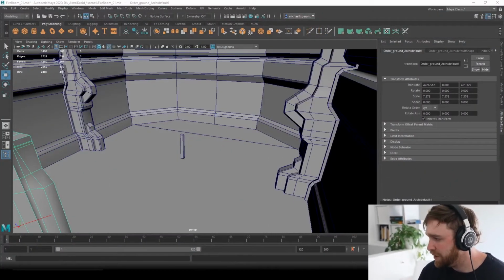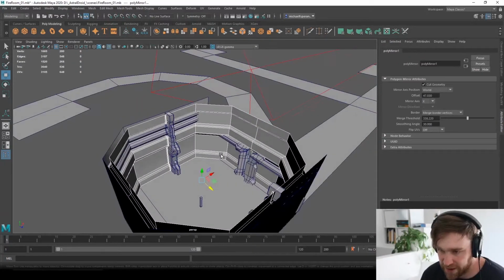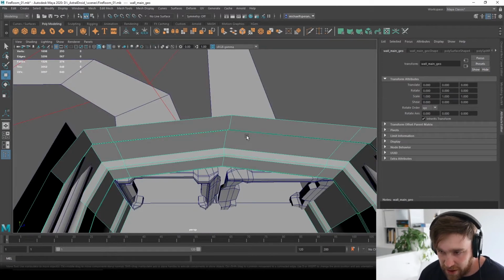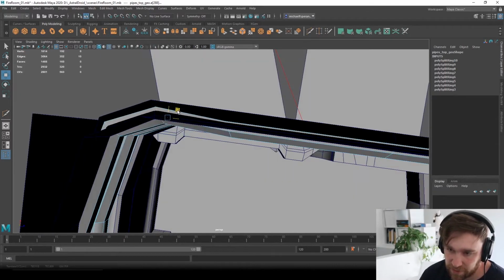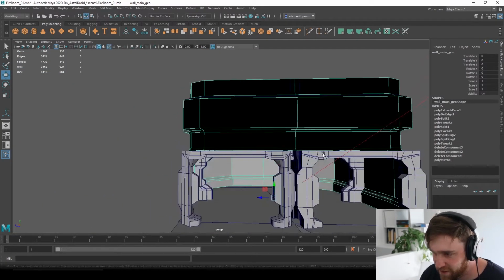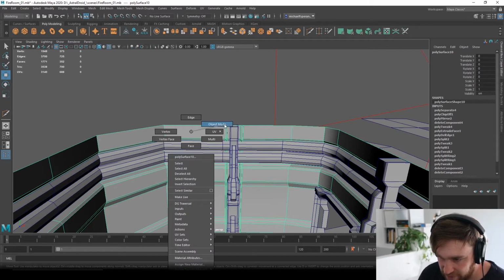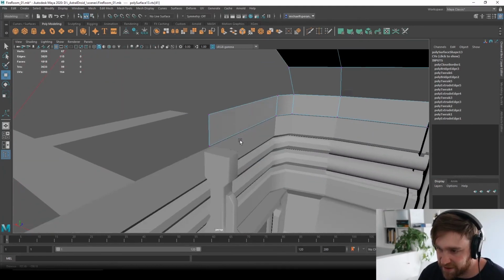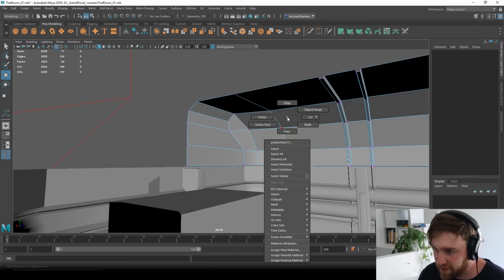3D MODEL WITH ME IN MAYA | Hard surface Meodeling 3d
Follow along - hard surface modeling a room in Maya.
This room design is for a mobile game I am creating as part of my residency at the Denver Art Museum called This.Truth

SInstagram:
Michael: @for6won
Ashley: @ashleyfdev
Together: @open_arcana